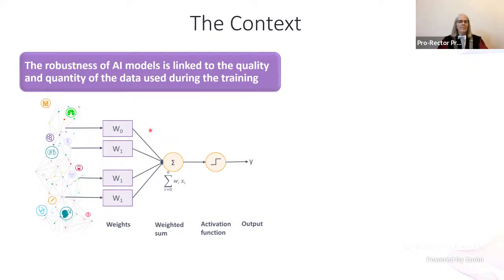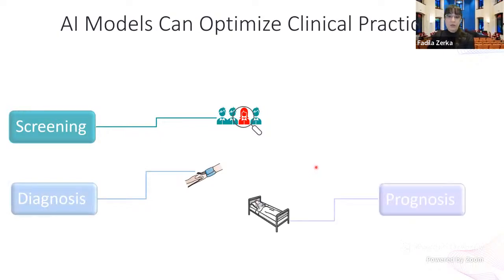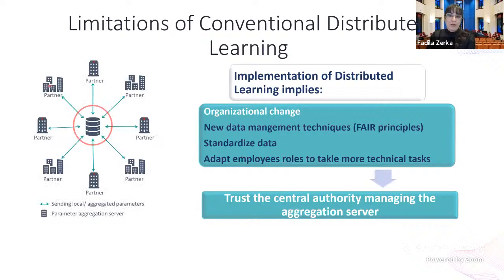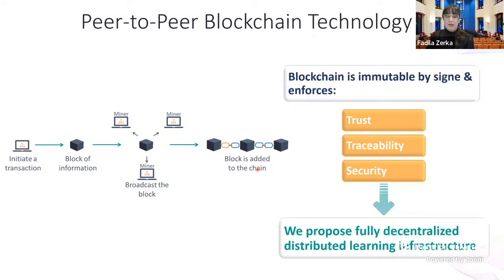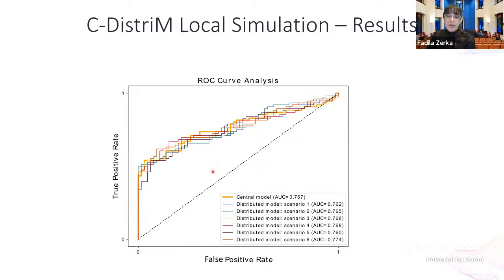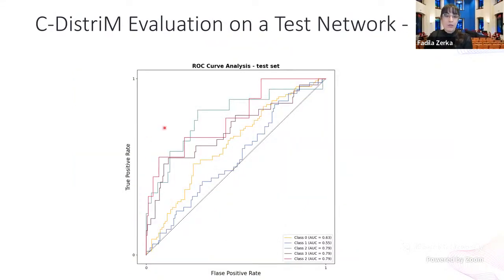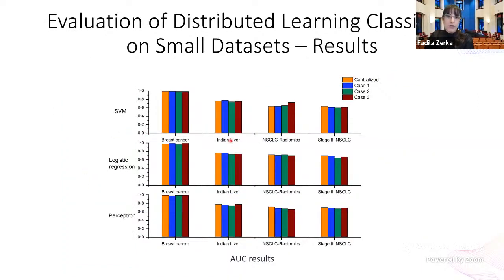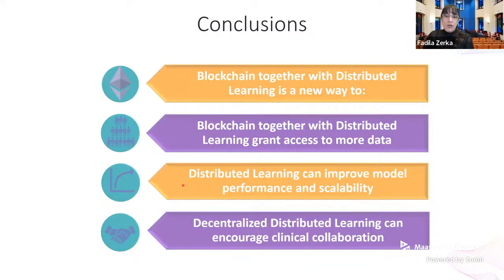Online Phd Defence Fadila Zerka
Distributed learning for optimal Radiomics knowledge